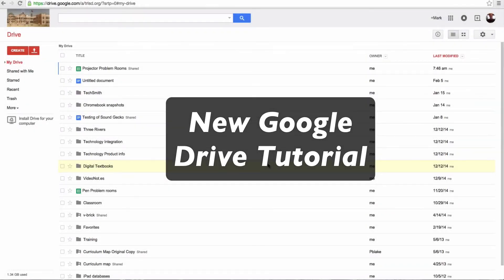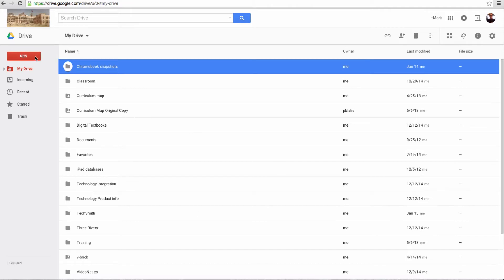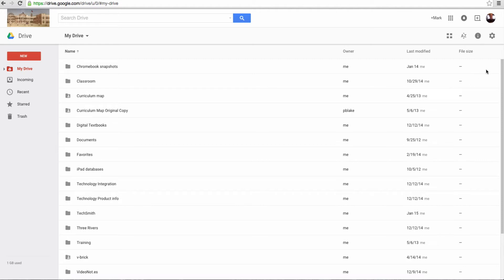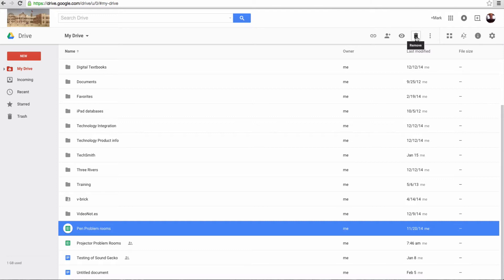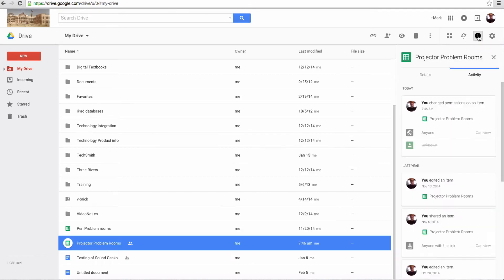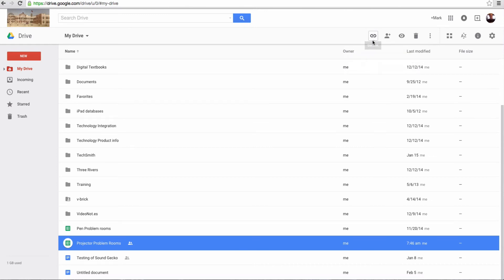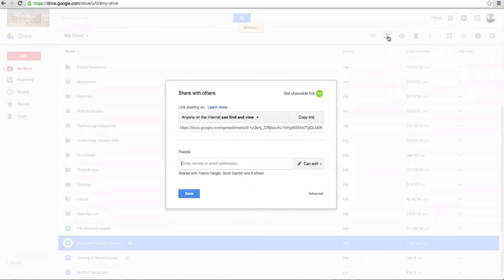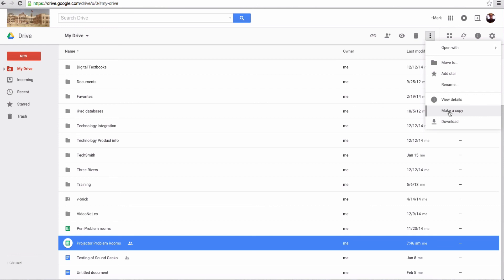New Google Drive Changes Tutorial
This is a tutorial showing the changes that have been made on the new Google Drive,